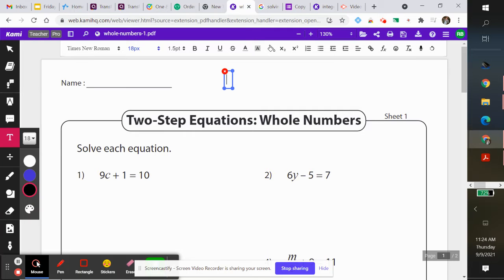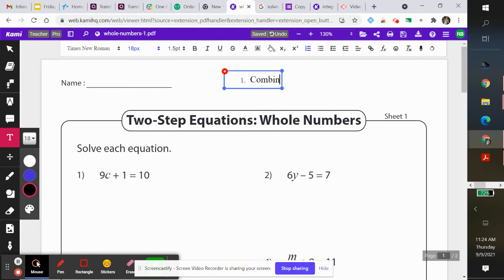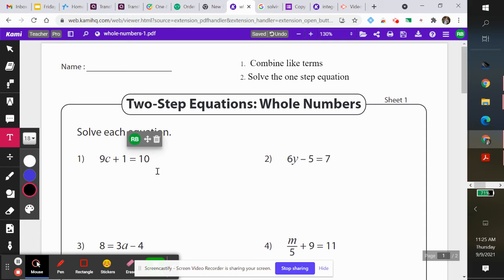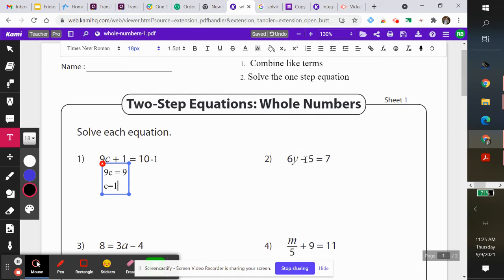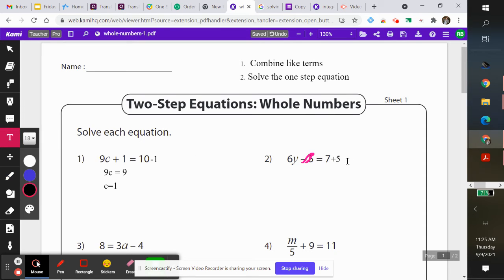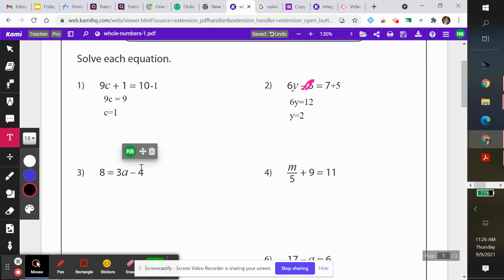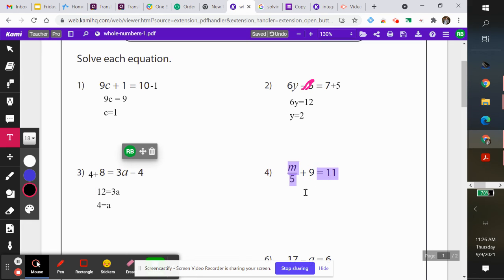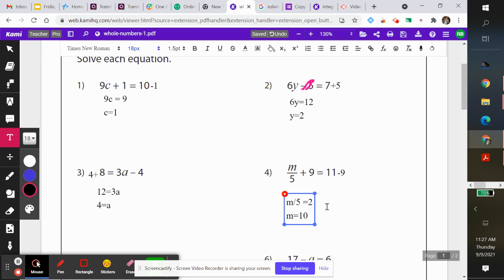Two Step Equations